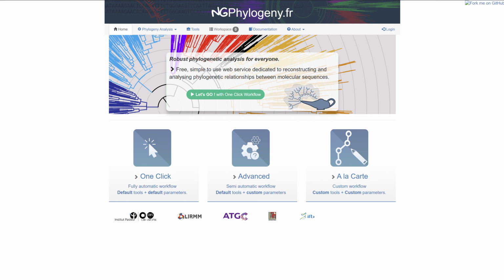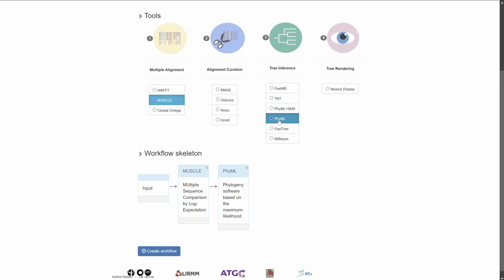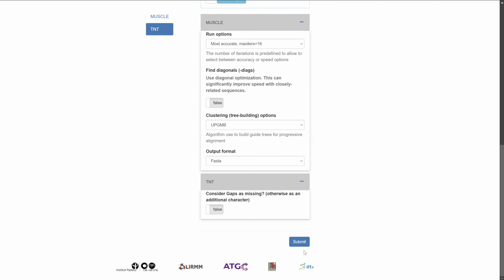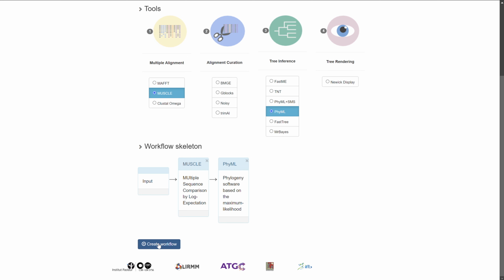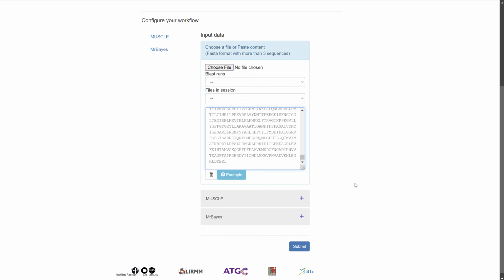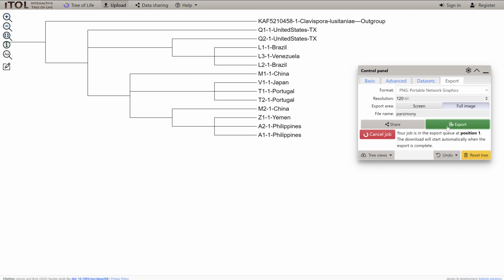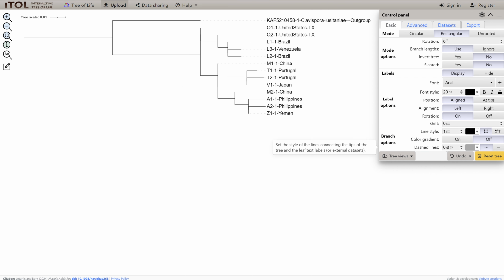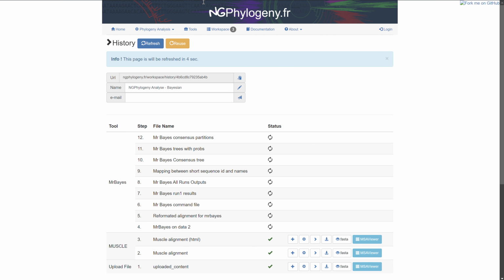Build Phylogenetic Trees with NGPhylogeny.fr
Using the website NHphylogeny.fr, this video shows you how to create phylogenetic trees and re-root them with an outgroup. This is developed for the Yeast Hunters program at Rowan University to provide additional instruction for the Killer Fungus Hunter activity.